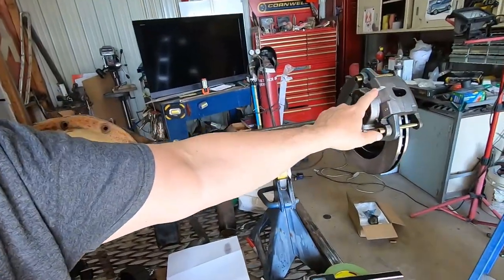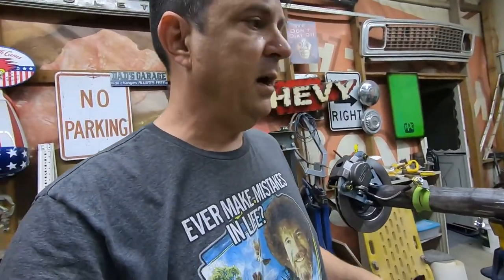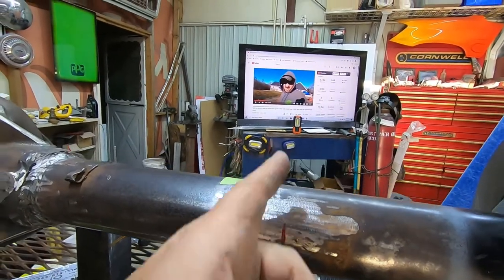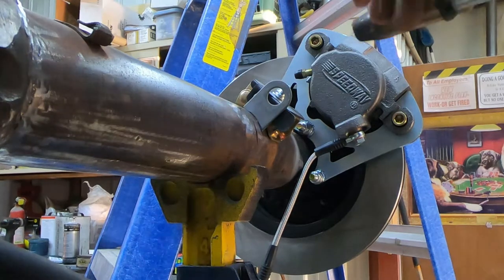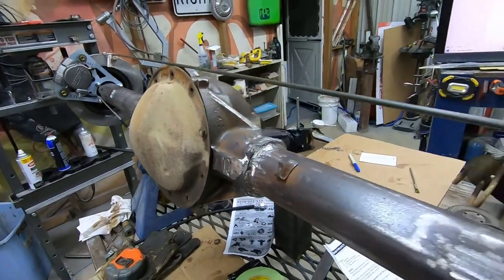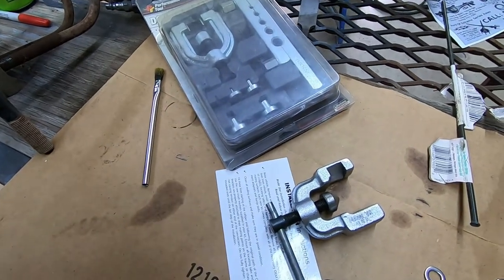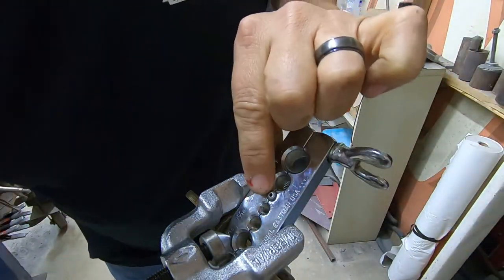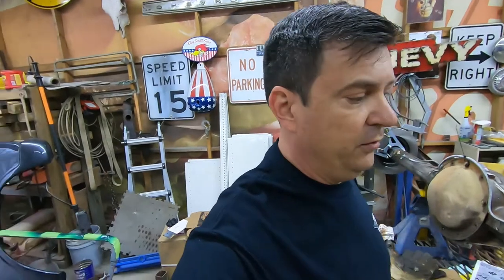Disc Brakes on 8 5 10 Bolt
the 1935 Chevy gets disc brakes and the rear diff finished up